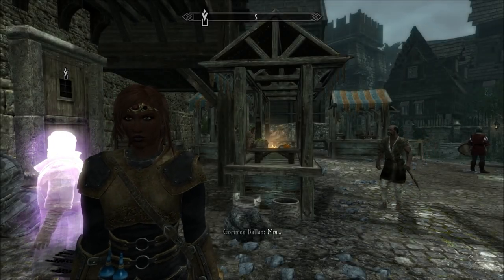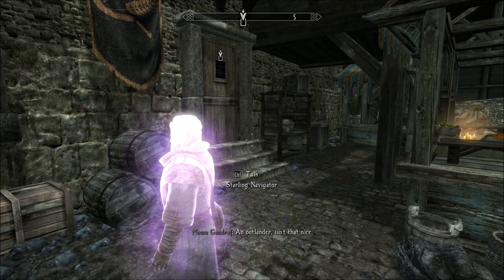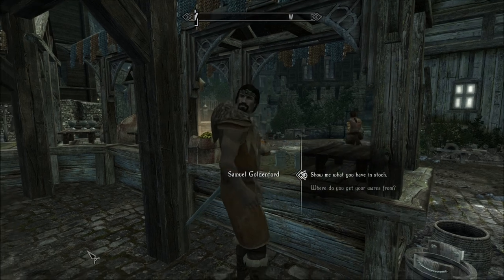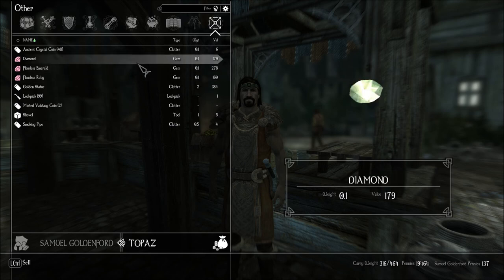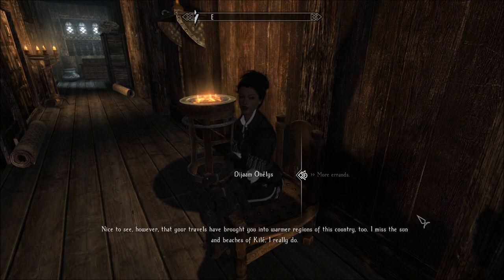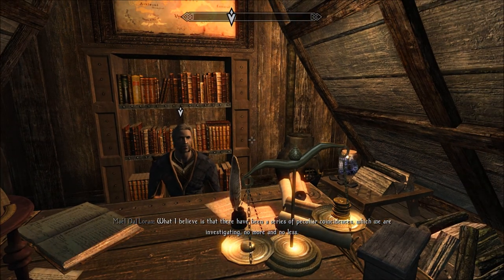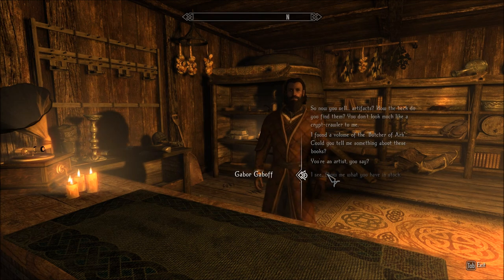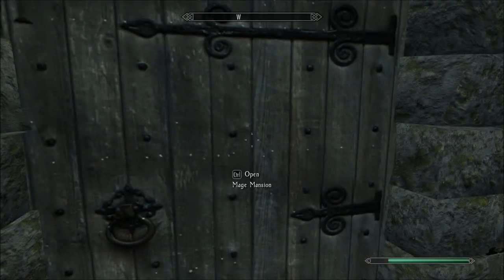Let's Play Enderal - Forgotten Stories (Skyrim Mod - Blind), Part 238: Mael Dal'Loran's Ingredients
(Part 1 of 3) We deliver the ingredients to Dal'Loran, and run into the lovely Dijaam again. Dal'Loran needs time to prepare something, so we head back to the Powder Desert to find the last Pyrean artifact.